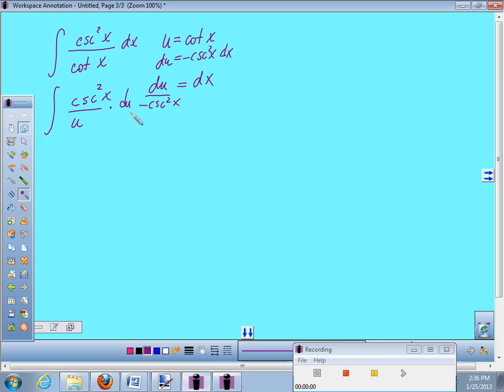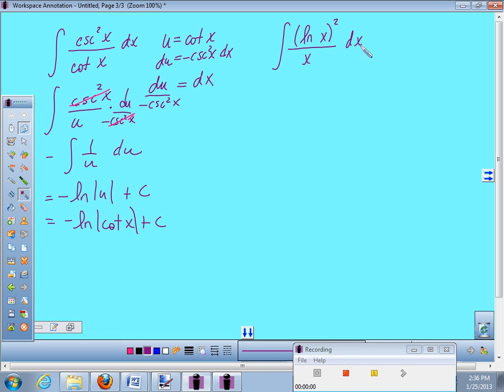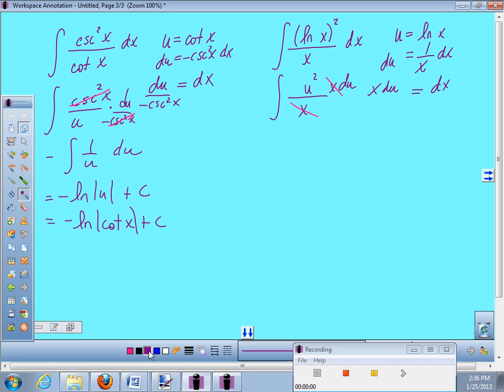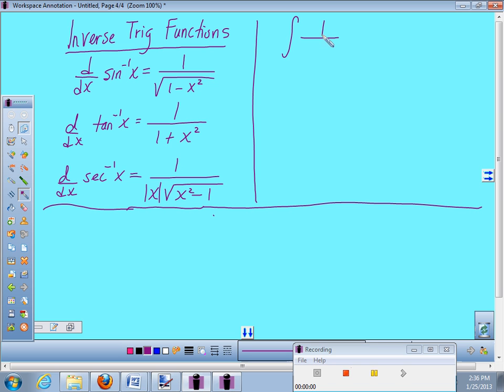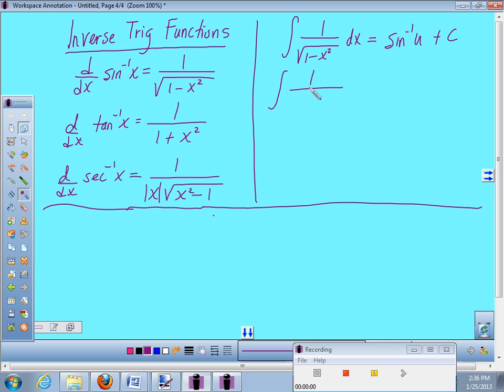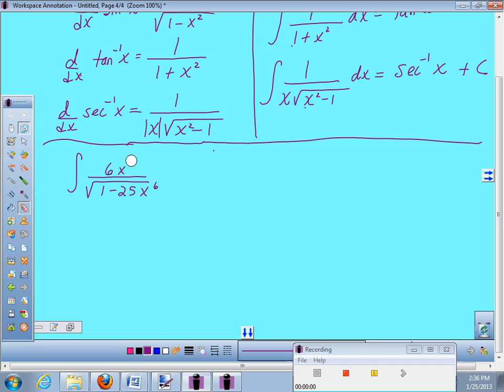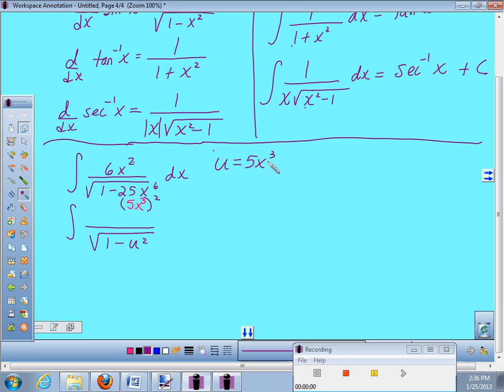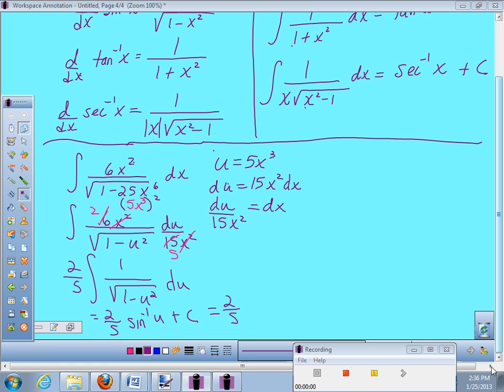Integration 3 Part 2.avi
Integrating with ln x.